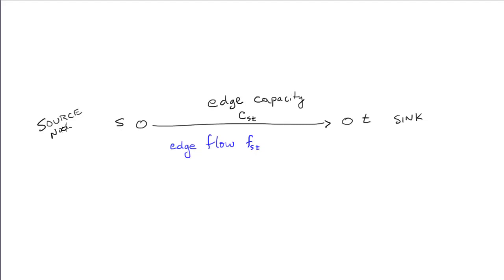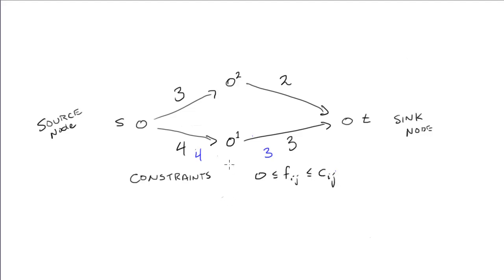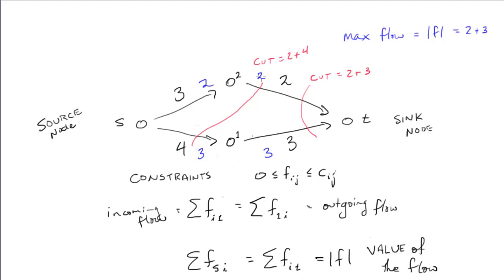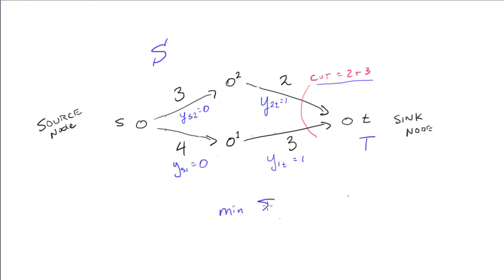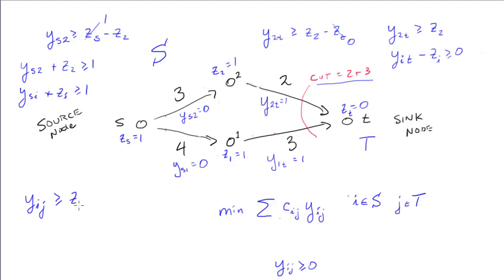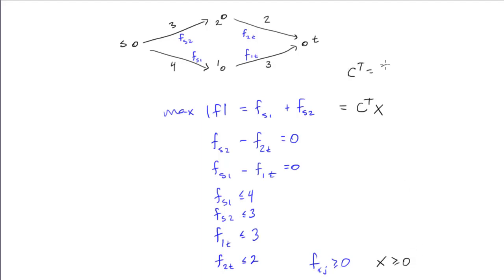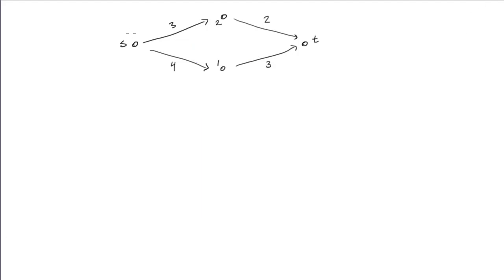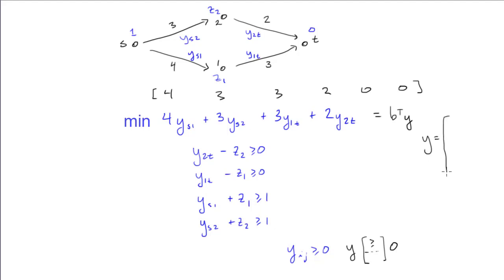Math 485 max flow = min cut